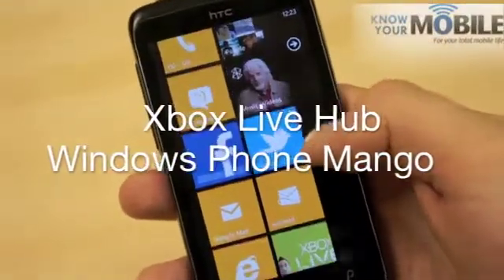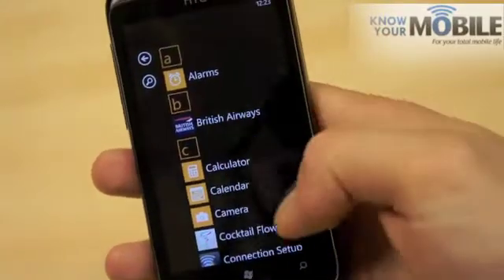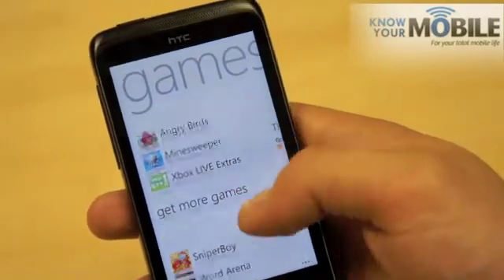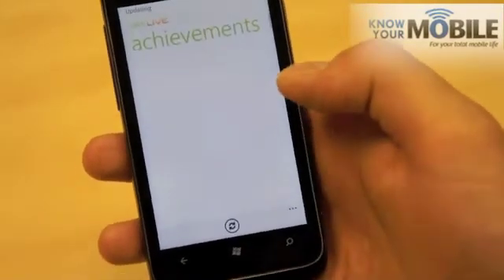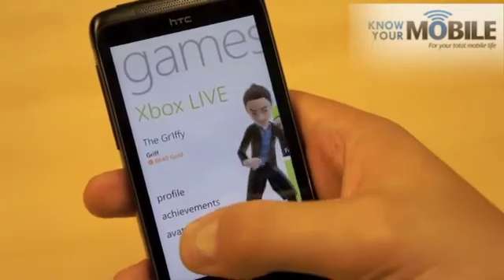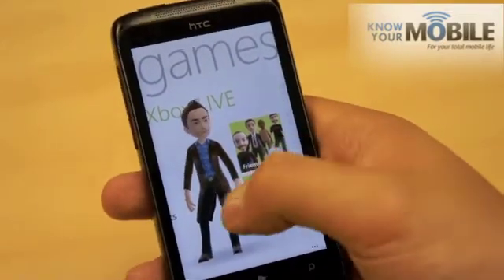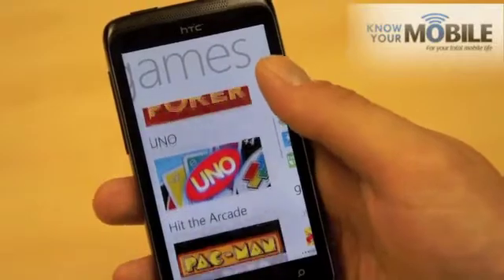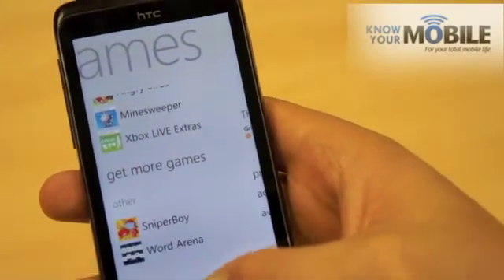New Xbox Live Hub on Windows Phone Mango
We show you the new Xbox Live Hub on Windows Phone Mango